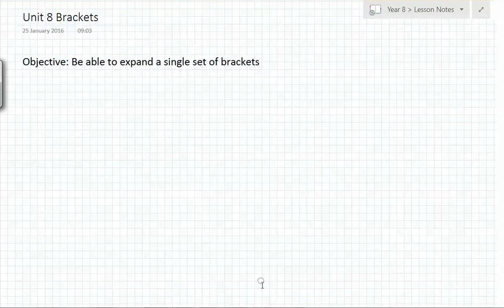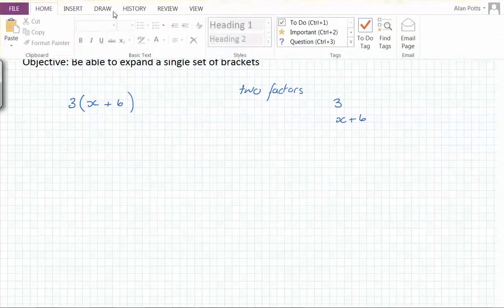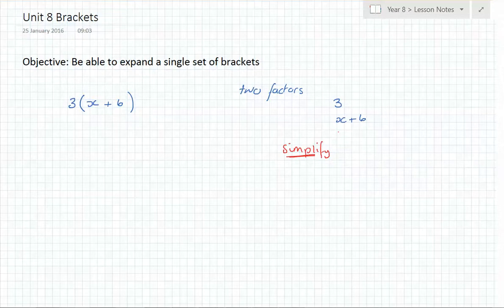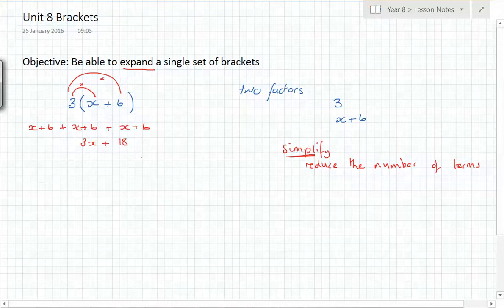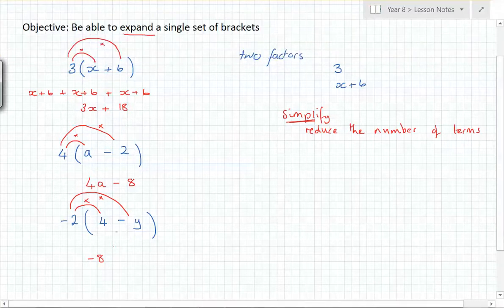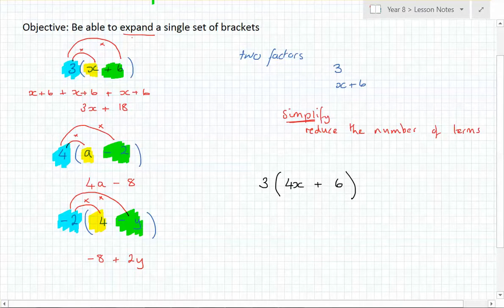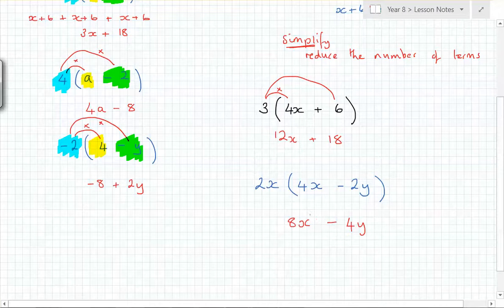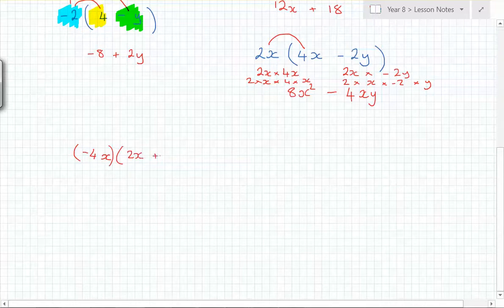Expanding single brackets